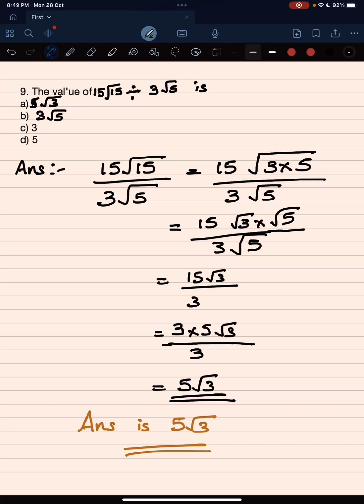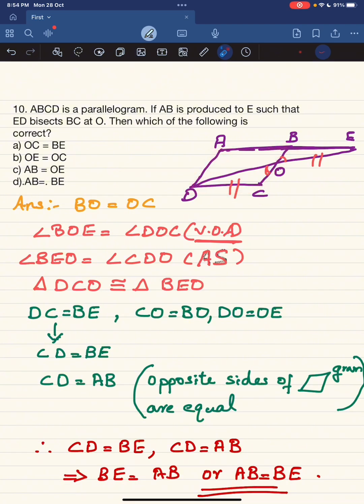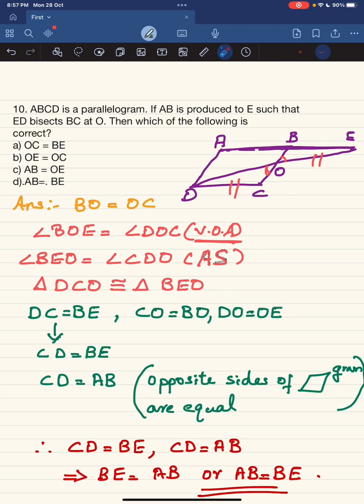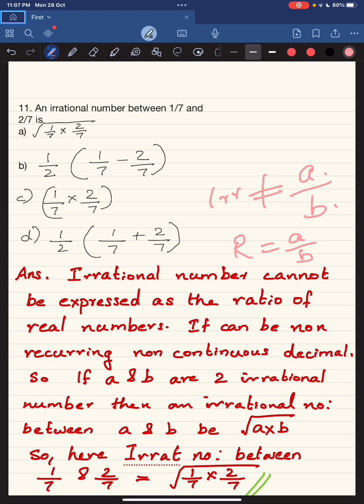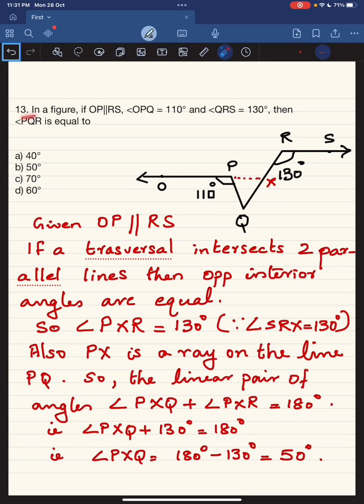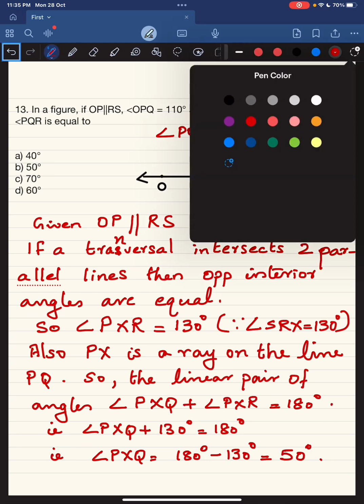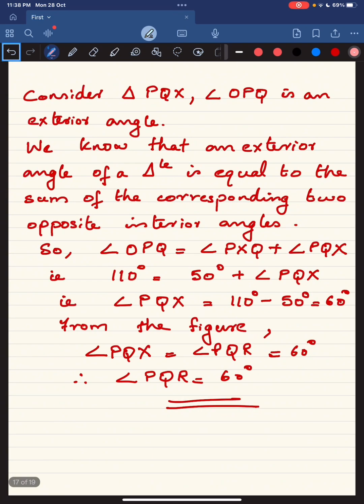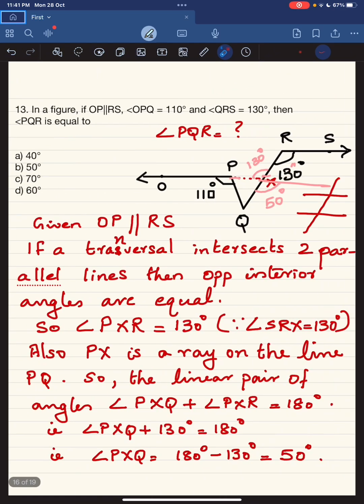Mastering Class 9 CBSE: Part 2 - Your Path to Success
In Part 2 of our Class 9 CBSE series, we’ll dive deeper into key concepts and topics that will help you ace your exams. Whether you’re struggling with math, science, or social studies, this video is packed with tips, explanations, and practice problems to boost your confidence and understanding. Let’s conquer Class 9 together!